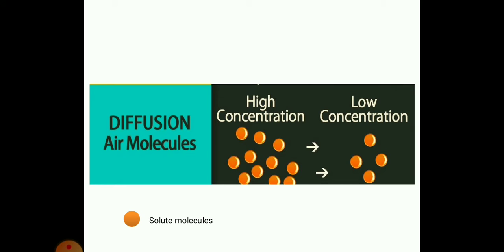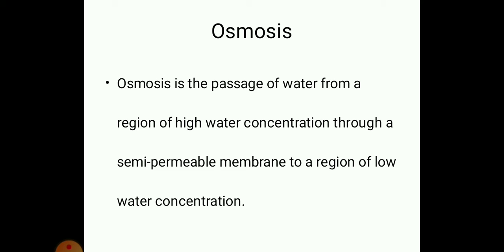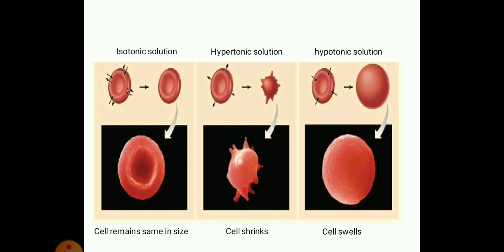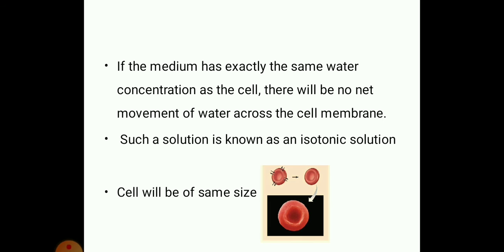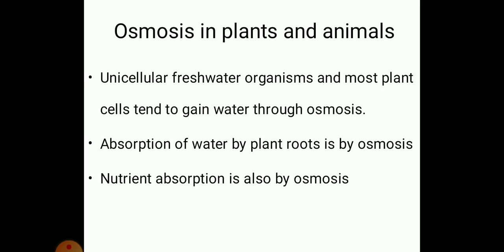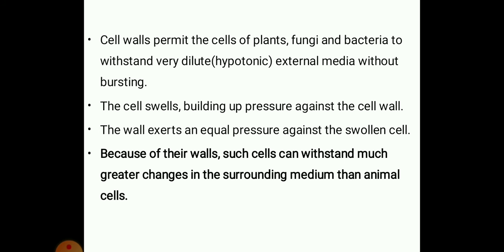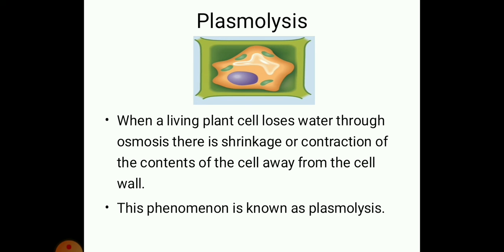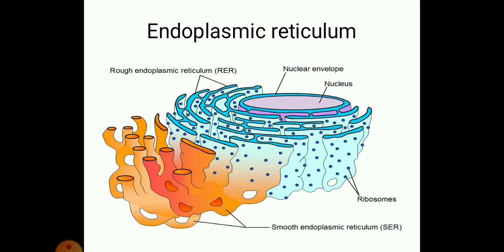class 9 ch-5